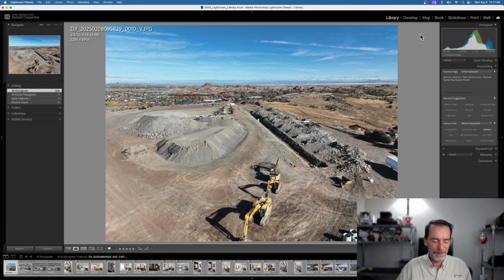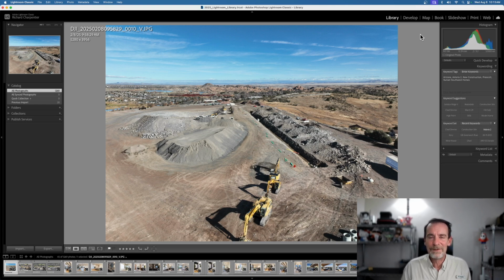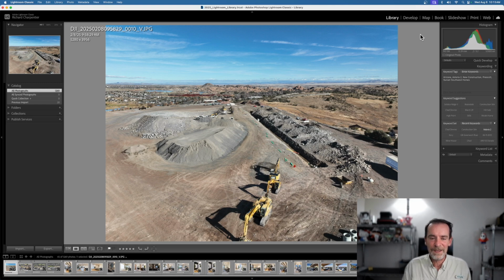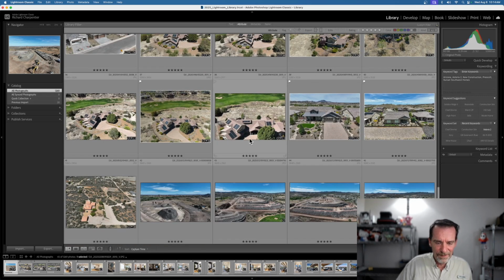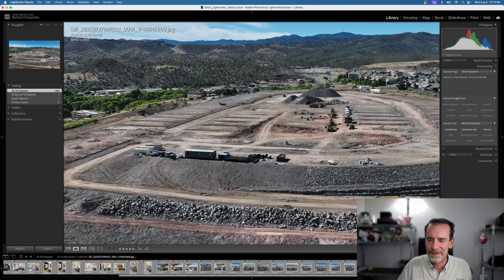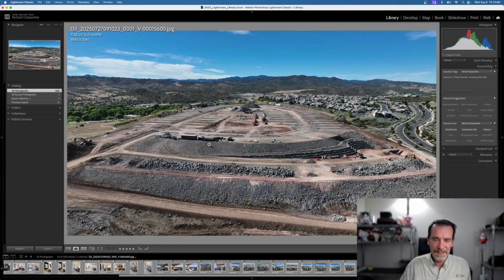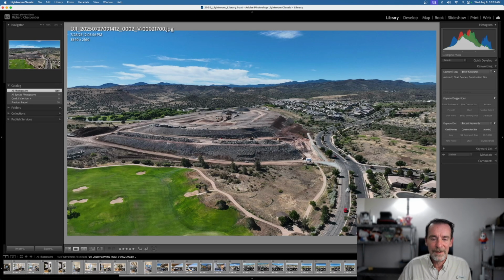The Most Universal Drone Deliverable? A Single Still Photo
That's right, still drone imaging is one of the most basic drone deliverables you can offer clients.  From real estate to construction, tower inspections and cell sites, solar installation, and much more.  Sometimes the most basic offering from a drone is a still image.  Just because you don't have the latest and greatest drone doesn't mean you can't provide quality presentations for your clients.  It might all just start with a drone and a single shot.